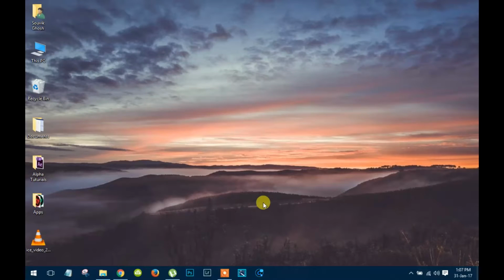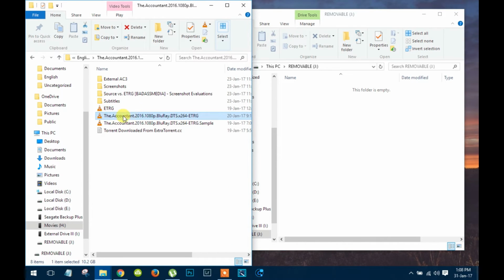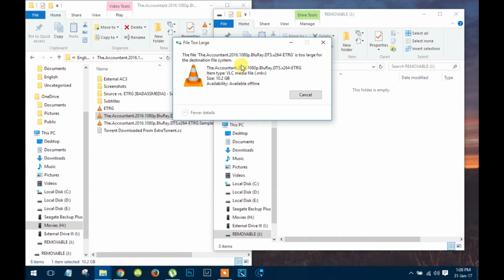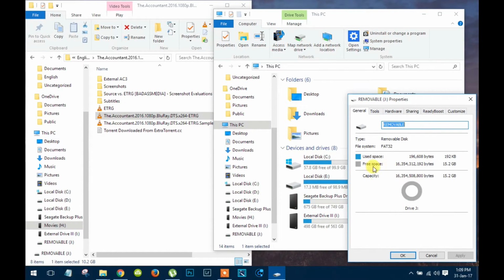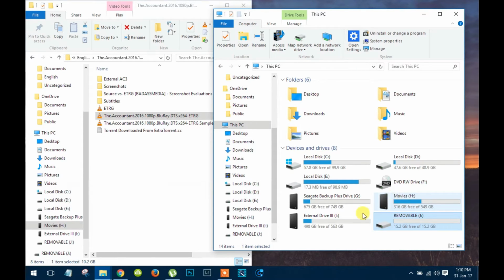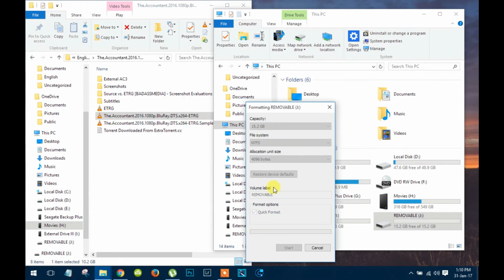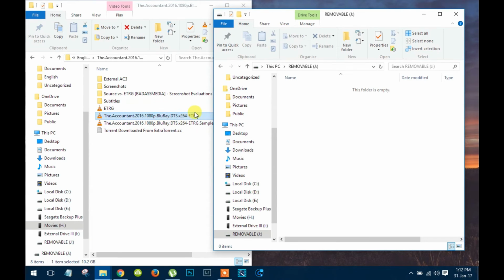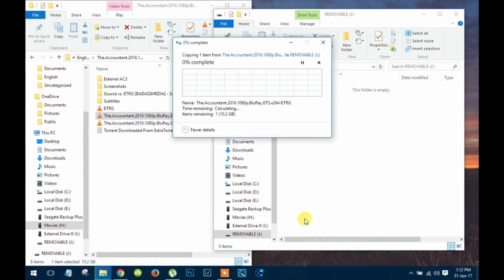How to fix: FILE TOO LARGE FOR DESTINATION FILE SYSTEM | Copy Large File | How to Copy More Than 4GB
A lot of you people probably getting this type of errors. Here's how to fix it. From now on, you can copy more than 4 GB without any limit.

Follow these links and get SPECIAL DISCOUNTS ON AMAZON products [skip advertisements] :-